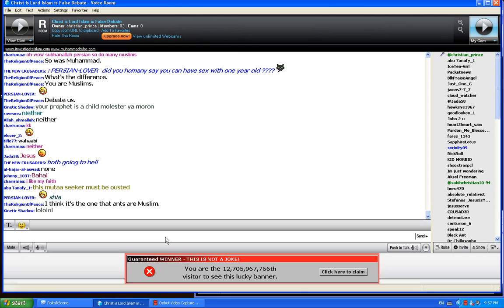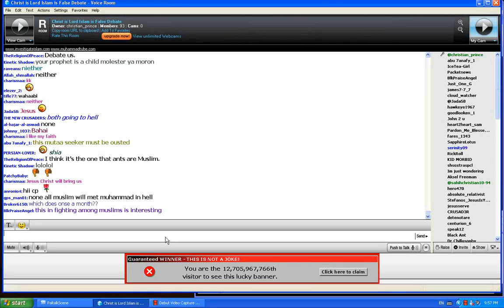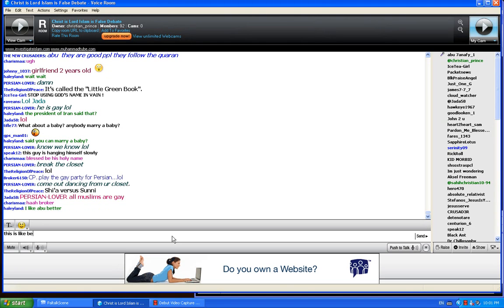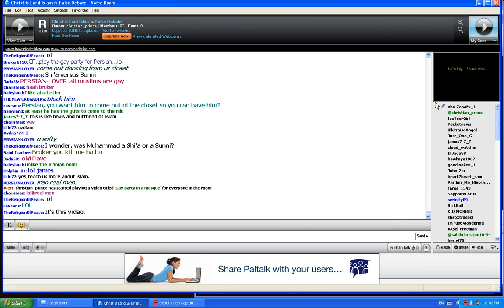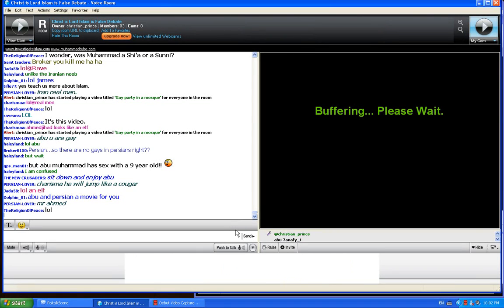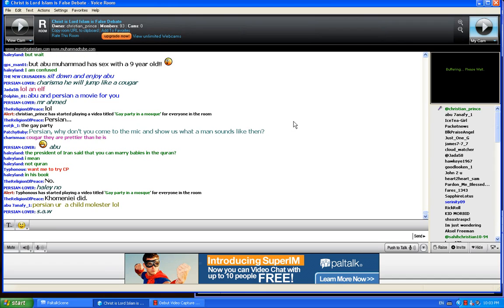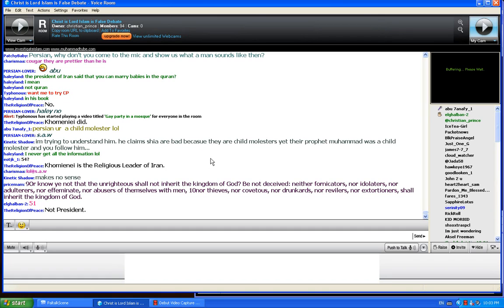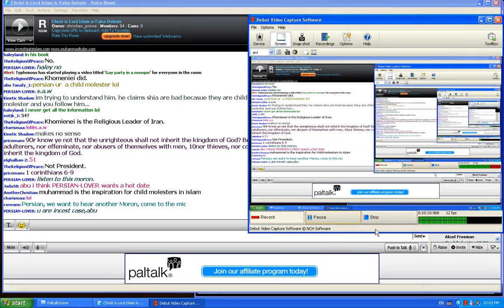Muta is a part of Islam the love between Sunni and Shia is Muta only